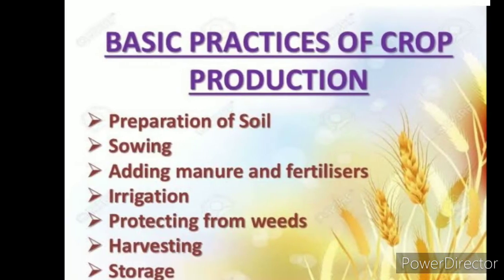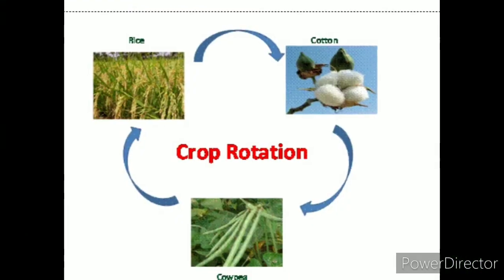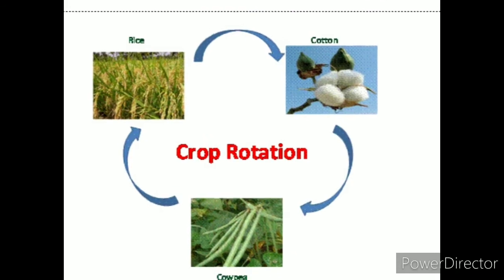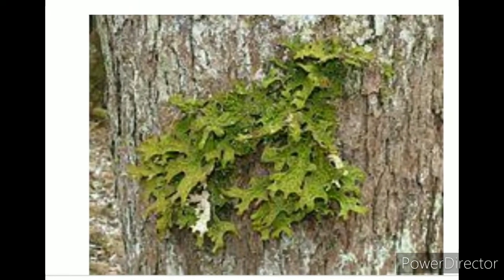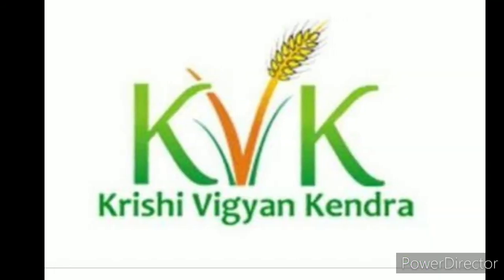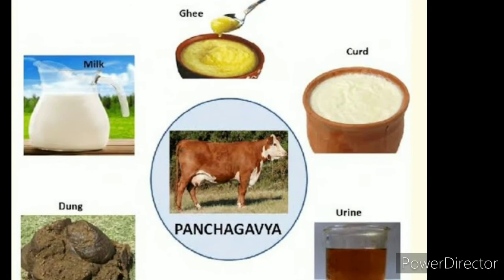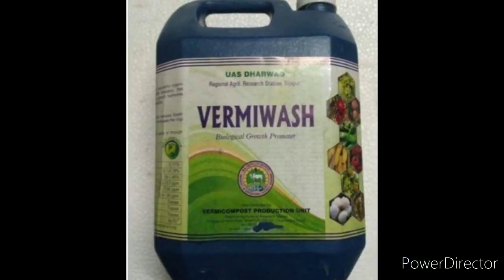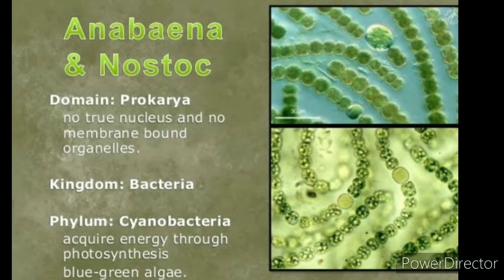Crop production and management std-Vlll (Part-3)